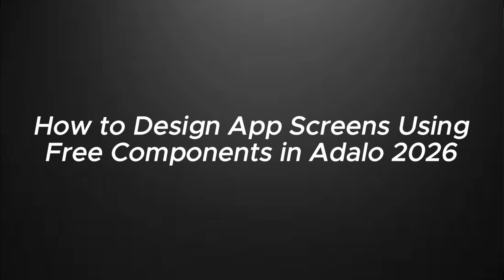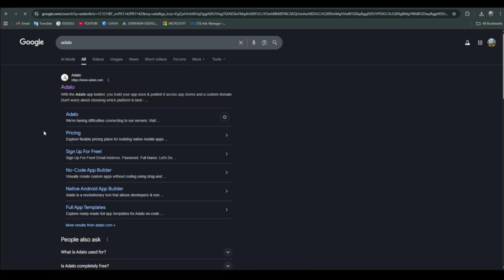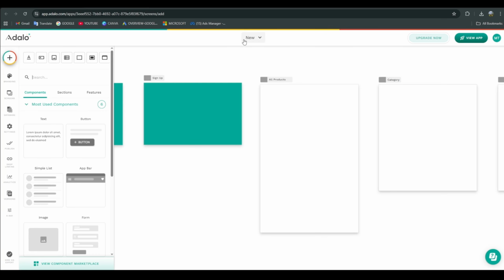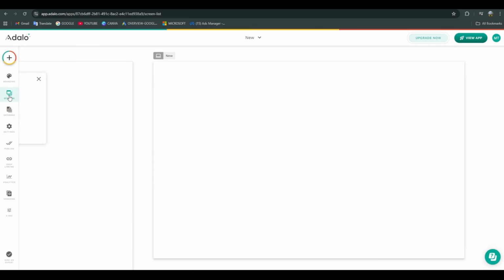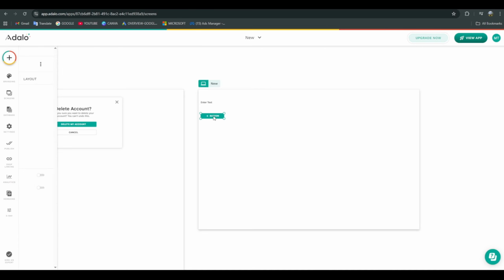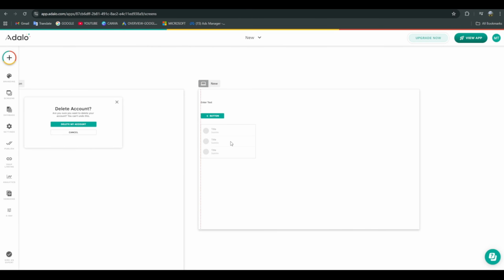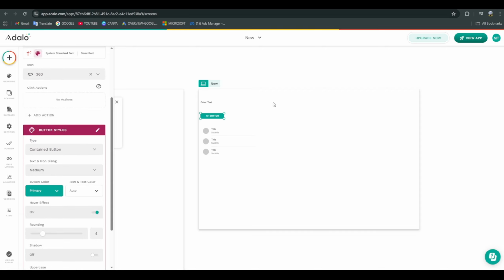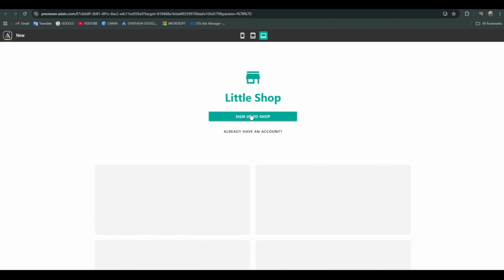How to Design App Screens Using Free Components in Adalo 2026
Want to design clean, professional app screens without spending money? 🚀
In this simply quick tutorial, I’ll show you step by step how to design app screens in Adalo using free components in 2026 — perfect for beginners and no-code creators.

You’ll learn how to:
✅ Use Adalo’s free UI components effectively
✅ Design clean and responsive app screens
✅ Arrange layouts for better user experience
✅ Build professional-looking screens without paid plans

By the end of this guide, you’ll be able to design beautiful app screens in Adalo using only free tools!